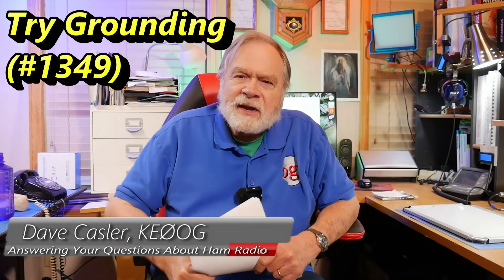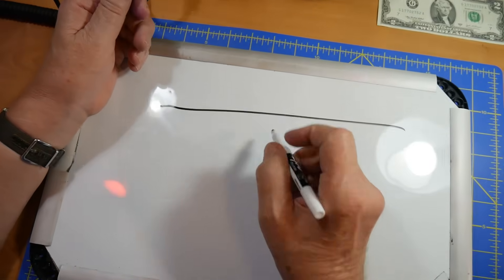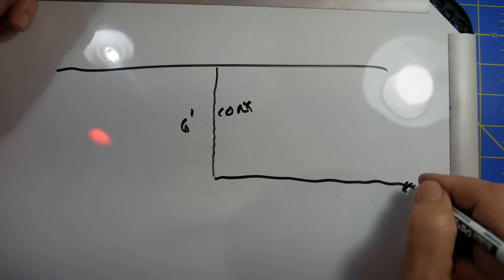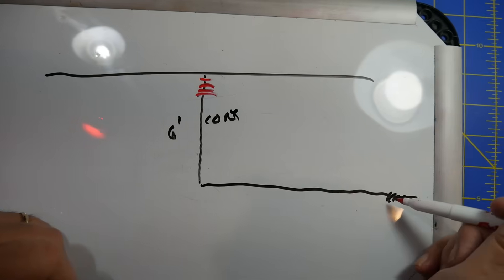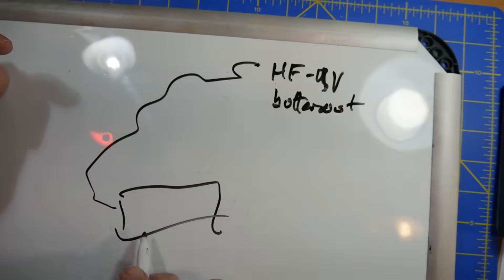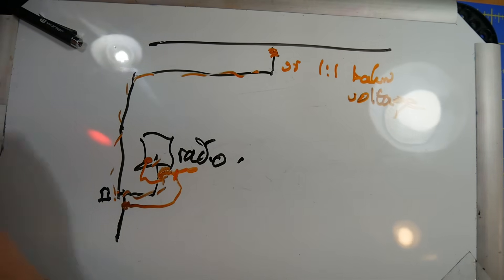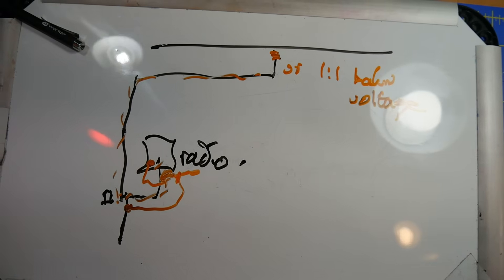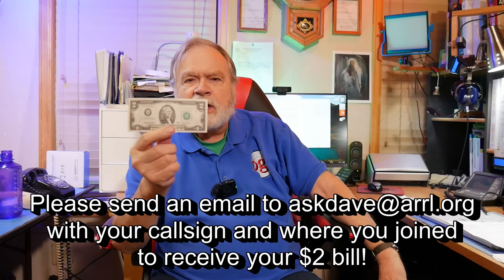Try Grounding (#1349)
Scott, K7KQ, is having problems with overwhelming noise in his shack. He knows it is not in his house and asks Dave for thoughts on other sources. Is there an easy solution to fix noise?

Links from Video:

Alpha Delta Lightning Arrestor: (5:39)

Grounding and Bonding Book on Amazon: (10:08)

amateur radio
ham radio
technician license
general license
extra license
ham radio training
dave casler
ham radio answers
icom 7300
end fed dipole
mag loop